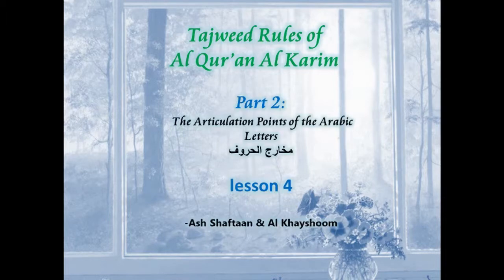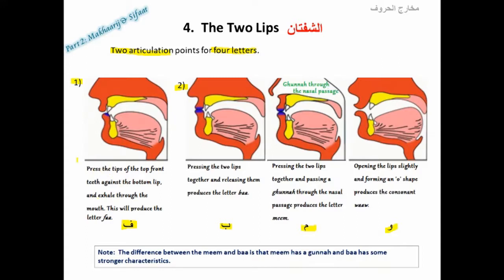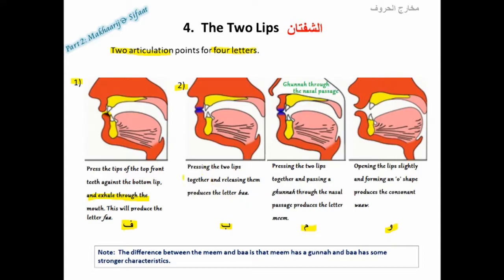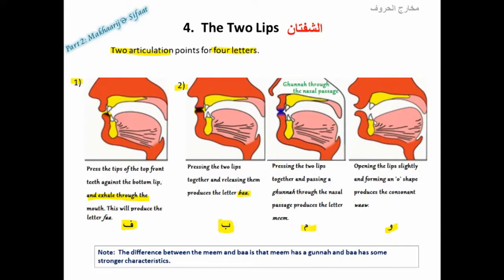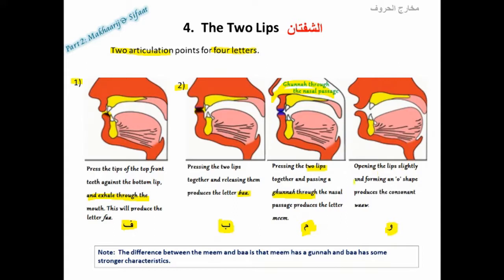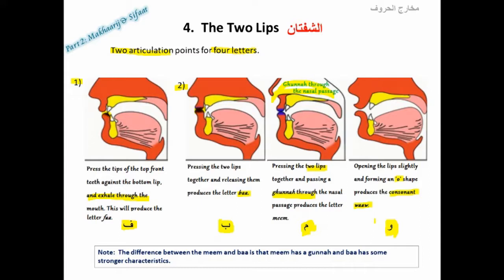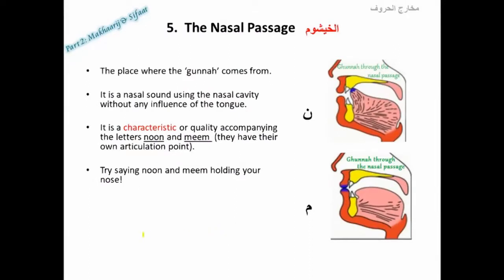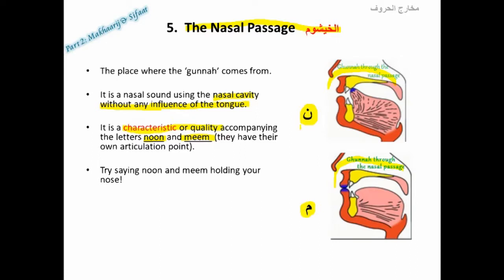Part 2 - Lesson 4 - Ash Shafataan & Al Khayshoom (The Lips & The Nasal Cavity)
Tajweed Rules of Al Qur’an Al Karim

A five part course in English explaining some of the principles of the Science of Tajweed and focusing on problems that non-Arabs have in reciting the Qur'an properly.
Through watching and learning (and reading to a qualified teacher) Sisters should feel confident to read from any page of the Qur’an correctly in sha Allaah.

Course Content
Part 1: Introduction to Tajweed
Part 2: The Arabic Letters (Articulation points and Characteristics).
Part 3: ‘How to read Al Qur’an.
Part 4: ‘Read with Tajweed’
Part 5: ‘Recite with me’.

About tutor: Ustadah Umm Yusuf.
Qualifications: Ijazah (licence) in Qur’an Recitation narrated by Hafs from Asim.

Permission must be sought before re-producing or distributing any of the material from these videos.

My other projects:
'My First Guide To Umrah' (Umrah book explaining the rites of Umrah for younger people)